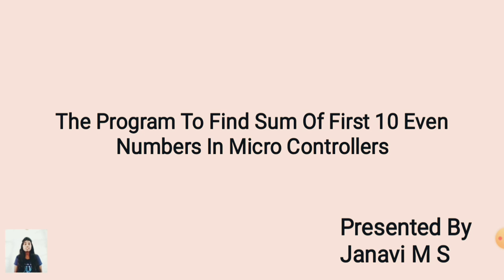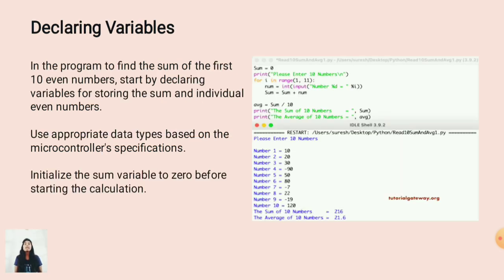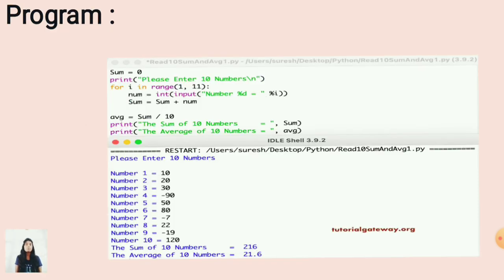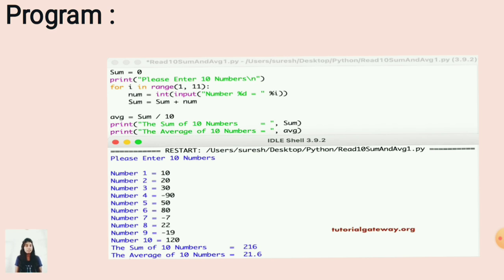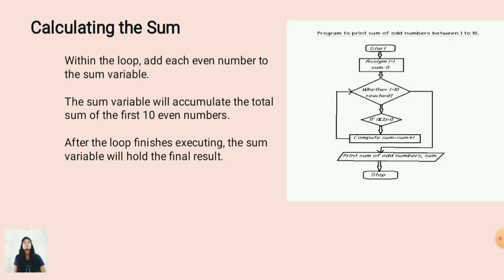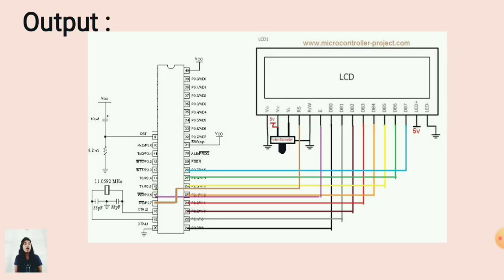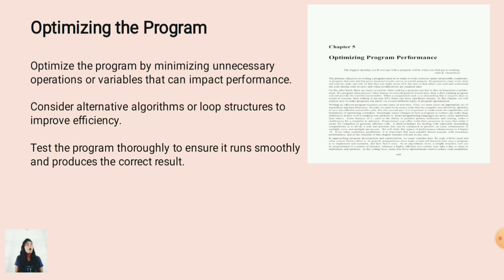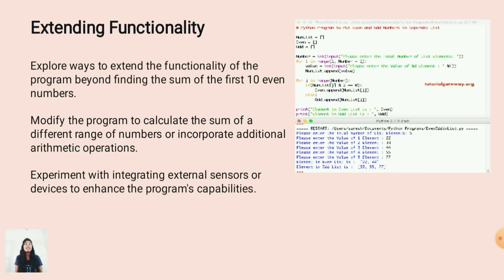The Program To Find Sum Of First 10 Even Numbers In Micro Controllers